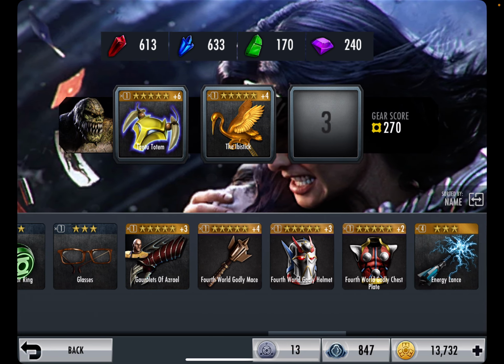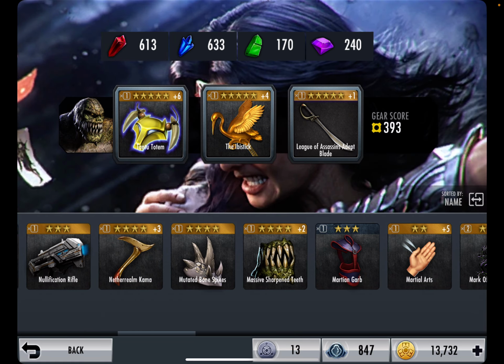End of season got new gear + showing it in action